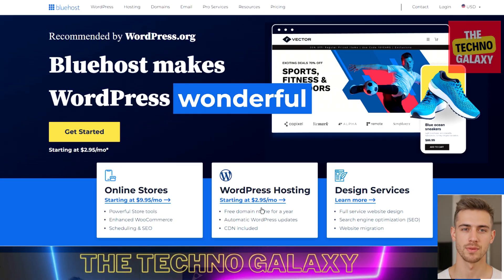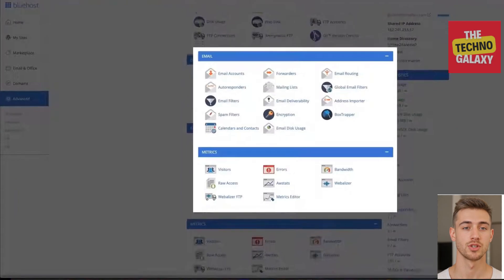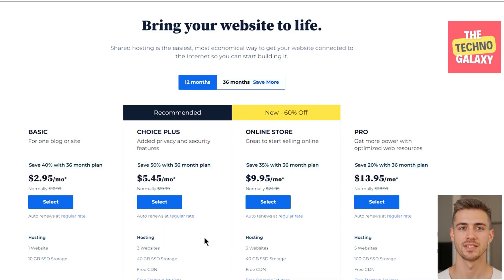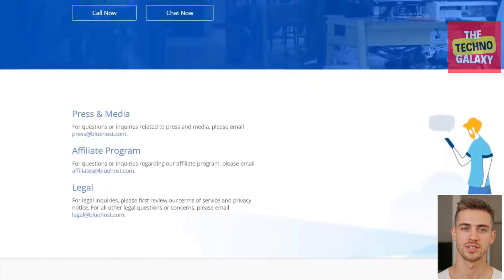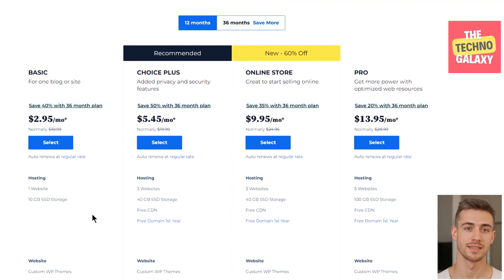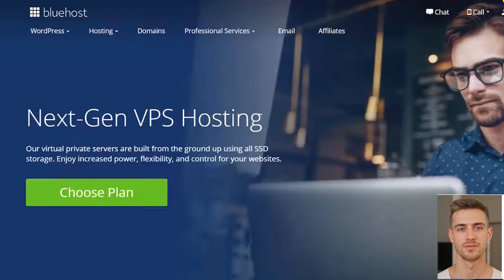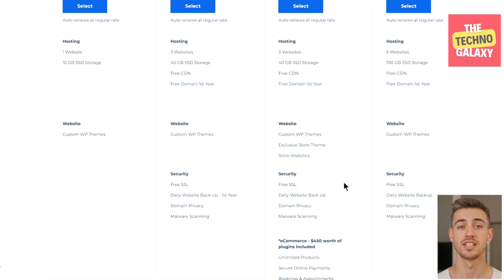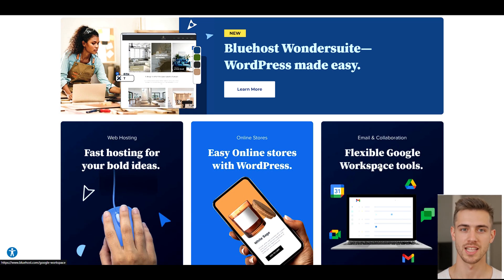Bluehost Review 2026 | Is Bluehost Worth It?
Bluehost Review | Bluehost Honest Review 2026 | Is Bluehost Worth It? Watch this Bluehost Honest Review to know!

Bluehost Review | Is Bluehost Worth It? [UPDATED - 2026]🔵
Bluehost Review 2026: Is Bluehost Good for Your Website? Complete Honest Analysis

Welcome to our comprehensive Bluehost review! If you're searching for an honest, unbiased review of Bluehost to help you decide whether it's the right web hosting solution for your needs, you've landed on the perfect video.

In this detailed Bluehost review 2026, we're diving deep into everything you need to know about one of the most popular web hosting providers on the market. This isn't just another generic review Bluehost video – we're giving you real, practical insights based on actual experience and testing.

What Makes This the Best Bluehost Review?

Our best Bluehost review covers all the essential aspects you care about: performance, uptime, customer support, pricing, features, and ease of use. We've spent considerable time testing their services to bring you this honest Bluehost review that cuts through the marketing hype and gives you the facts you need.

Many Bluehost reviews out there are either overly positive or unnecessarily critical. Our Bluehost honest review aims to present a balanced perspective, highlighting both the strengths and weaknesses of their platform. This Bluehost full review will help you make an informed decision about whether Bluehost is the right choice for your website project.
Comprehensive Coverage in This Bluehost Review YouTube Video
In this Bluehost review English tutorial, we're examining every aspect of their service. We'll walk you through the Bluehost web hosting features, explore their Bluehost WordPress review capabilities, and demonstrate their Bluehost website builder tools. Whether you're a beginner or an experienced developer, this Bluehost complete review has something valuable for you.

What We're Covering:

Our Bluehost hosting review includes detailed analysis of their various hosting plans, from shared hosting to VPS and dedicated servers. We'll show you the Bluehost hosting dashboard, explain the setup process with a complete Bluehost tutorial, and evaluate their performance metrics. The Bluehost web hosting reviews section compares their service against competitors to help you understand where they stand in the market.

Is Bluehost Good for Your Needs?

One of the most common questions we get is "is Bluehost good?" The answer depends on your specific requirements. In this web hosting review, we'll help you determine if Bluehost is the ideal solution for your blog, business website, or online store. We'll examine Bluehost website loading speeds, security features, and scalability options.

Real Performance Testing

Unlike other Bluehost reviews 2026 that rely on secondhand information, we've conducted real-world testing. Our review for Bluehost includes actual speed tests, uptime monitoring, and customer support response time evaluations. We're giving you data-driven insights to help you choose the best web hosting provider for your project.

Pricing and Value Analysis

We'll break down Bluehost's pricing structure, hidden fees (if any), and renewal rates. Our Bluehost hosting reviews section includes a thorough cost-benefit analysis to help you understand if you're getting good value for your money.

Final Verdict

By the end of this review Bluehost video, you'll have all the information needed to confidently decide whether Bluehost is your ideal web hosting partner. Ready to learn more? Watch the complete video now!

00:00 — Intro
00:45 — What Is Bluehost
03:37 — Bluehost Features
04:25 — Bluehost WordPress Hosting
06:20 — Is Bluehost Worth It?
08:00 — Conclusion

This means I might make a little money when you purchase paid services through the links provided and I might be able to offer discounts when available. Not being sponsored allows me to keep my own opinions and provide reviews and tutorials without bias. All of my opinions on this channel are always my own! Thank You for your support. :)

TTG1-10FvEfF4_d0